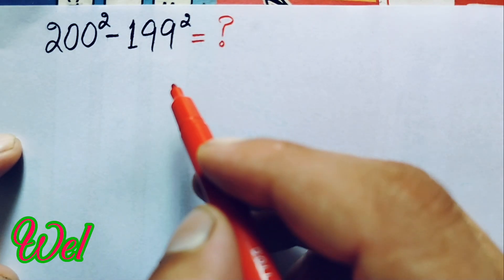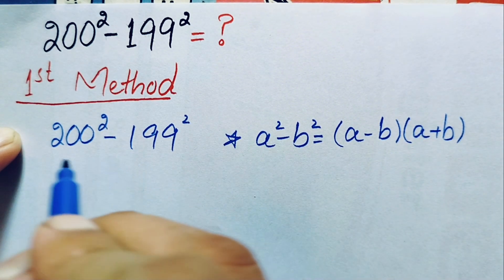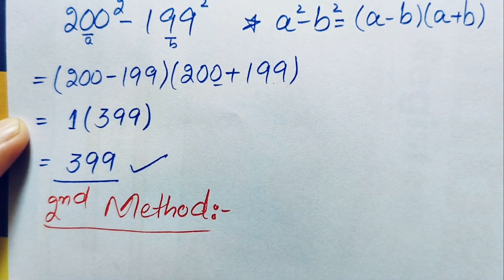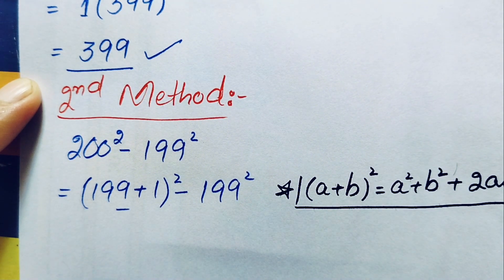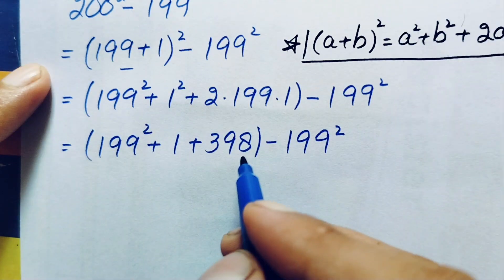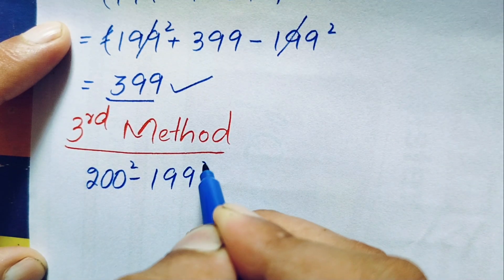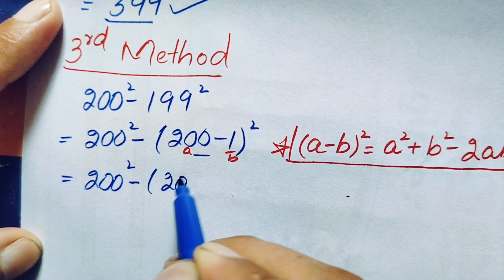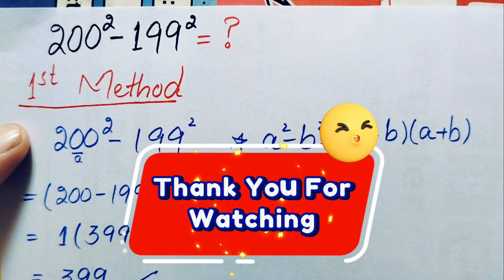A Nice Olympiad Exponential Trick || No Calculator Allowed 📵